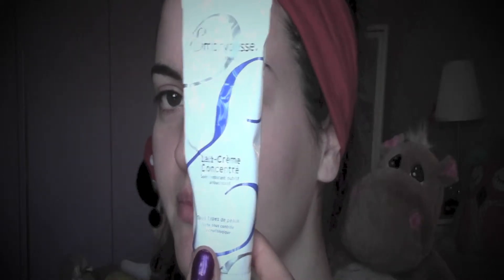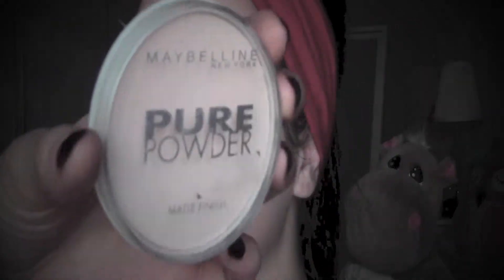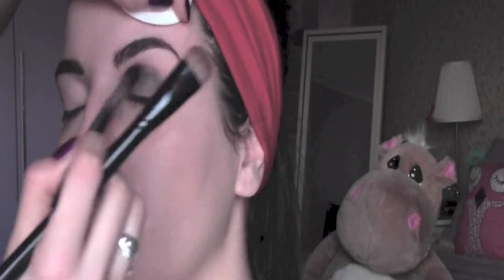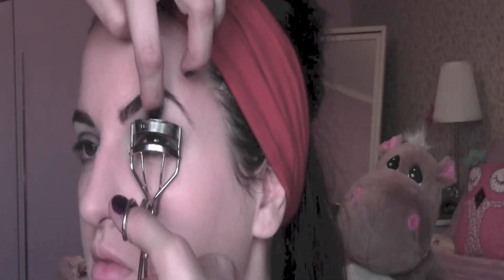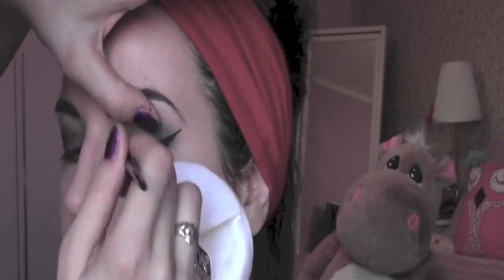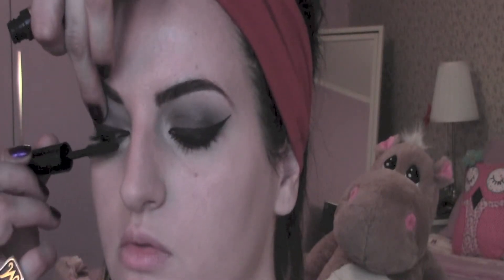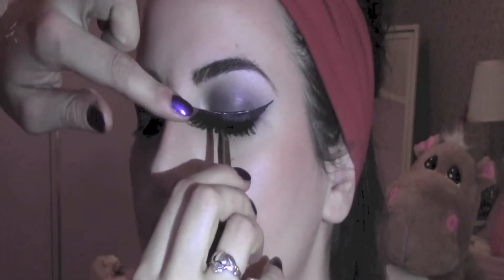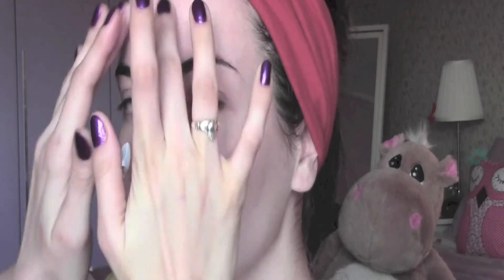BRIGITTE BARDOT INSPIRED MAKEUP TUTORIAL - ENG 30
LISTA PRODOTTI:

VISO:
MAC studio finish correttore NC20
palette di correttori e fondotinta
BEN NYE cipria in polvere banana
BOURJOIS terra
SLEEK contour palette medium

OCCHI:
SLEEK eyebrow kit medium
MANLY palette ombretti
MAC matita nera ebony
L' OREAL telescopique mascara
AMAZING SHINE ciglia finte a ciuffetti
DUO GLUE colla

LABBRA:
BEN NYE matita labbra nude
KRYOLAN palette di rossetti

TOOLS:
CROWN BRUSH mini foundation brush
CROWN BRUSH lip brush
ROYAL & LANGNICKEL powder brush
ROYAL & LANGNICKEL highlighter brush
ROYAL & LANGNICKEL medium bullet crease brush
COZETTE medium blending brush
COZETTE eyeliner brush
GURU MAKEUP EMPORIUM base eyeshadow brush
PROFESSIONAL contouring angled brush